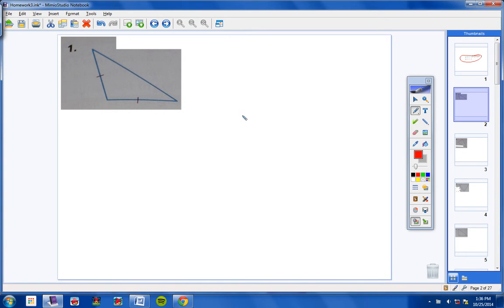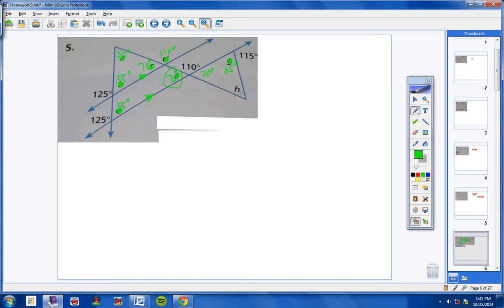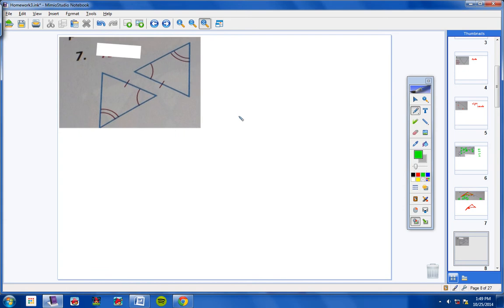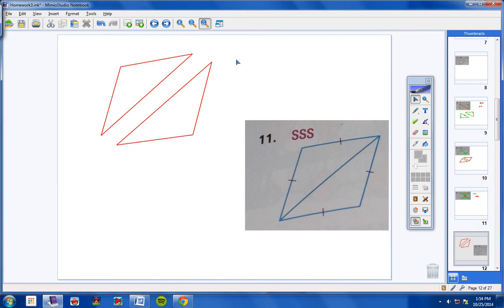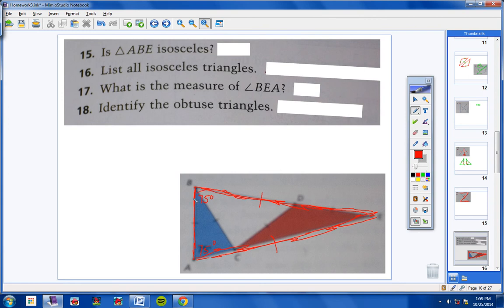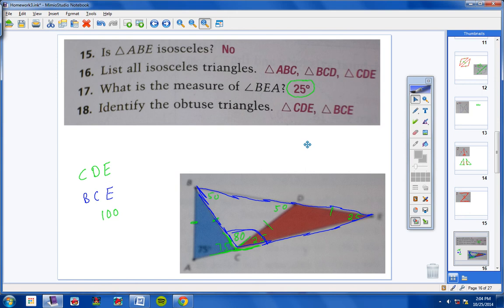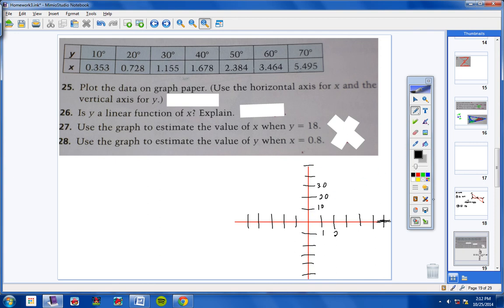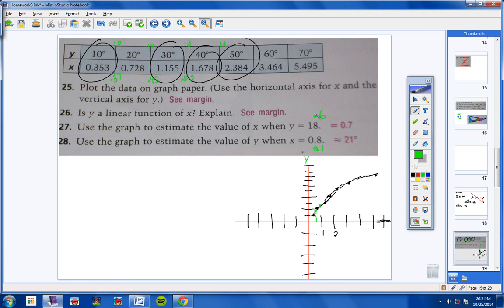Geometry Track 1 Chapter 4 Review Sheet Part 1